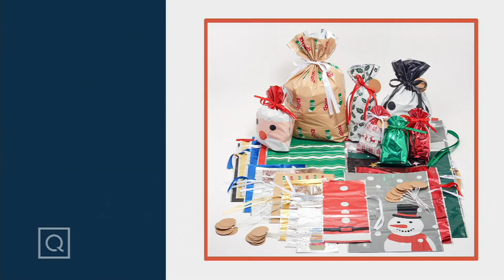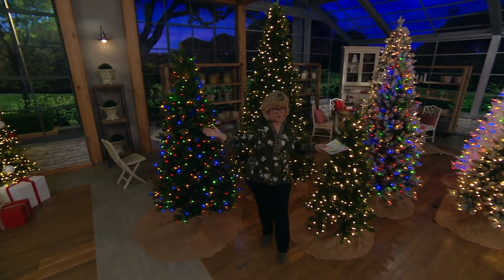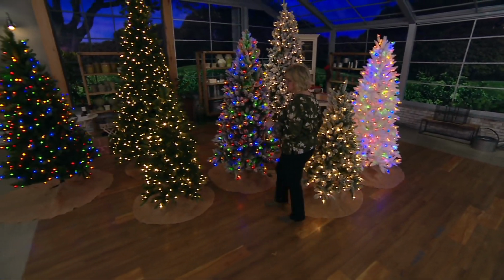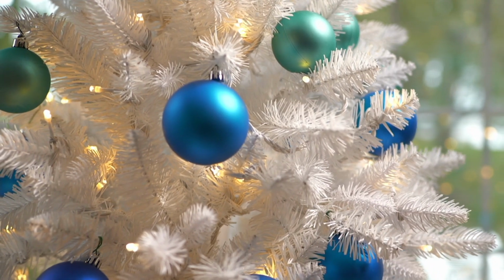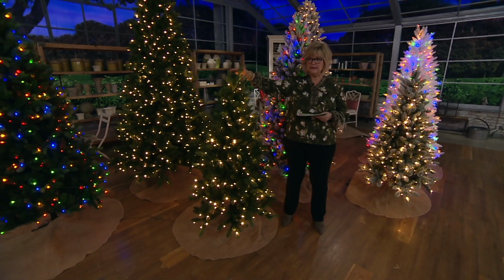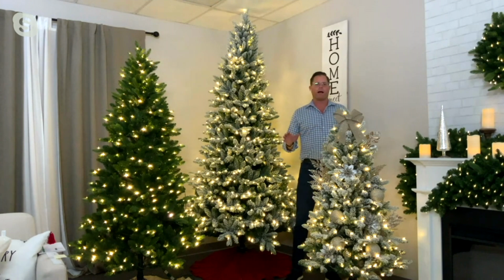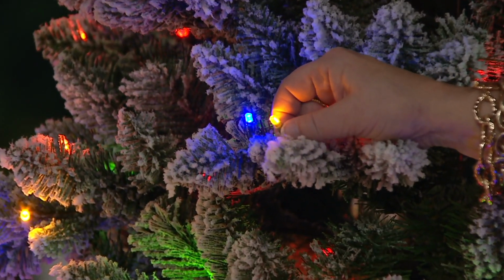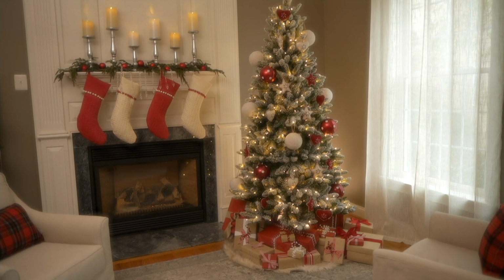Bethlehem Lights LED Color Change Heritage Christmas Tree on QVC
Bethlehem Lights LED Color Change Heritage Christmas Tree